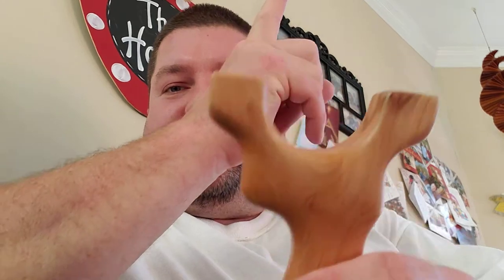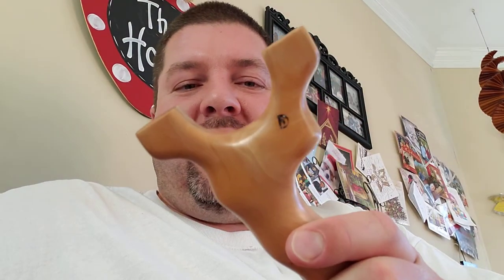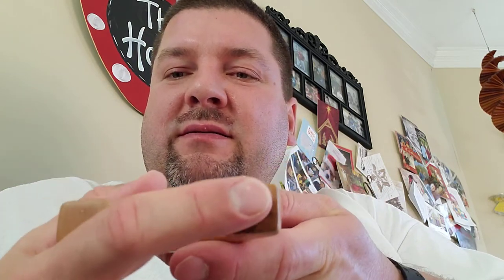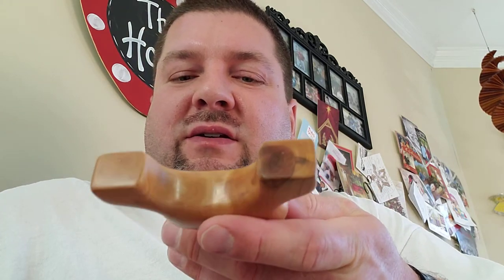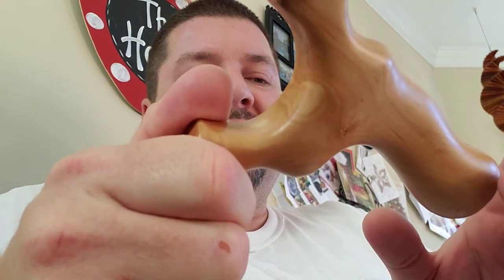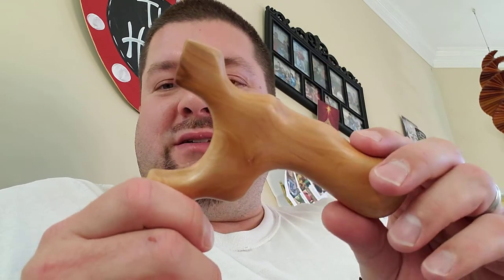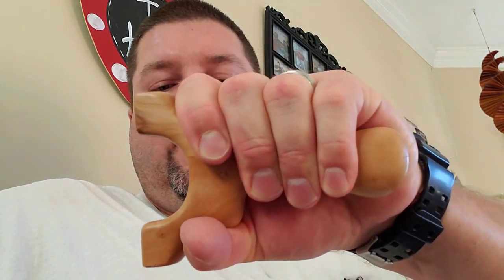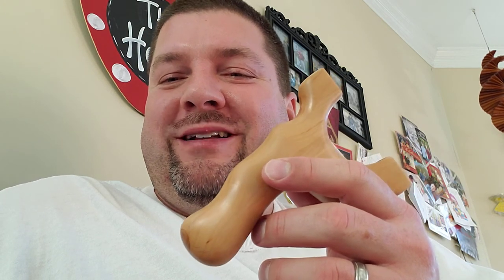Slingshot - Natural Fork Modified